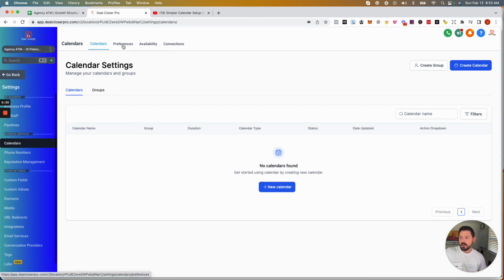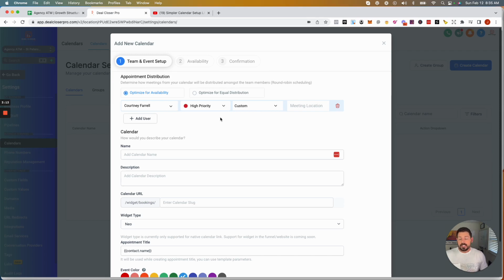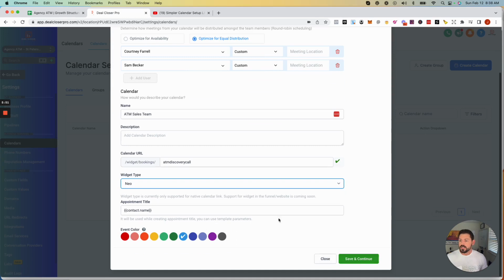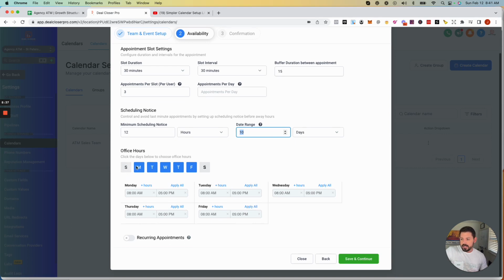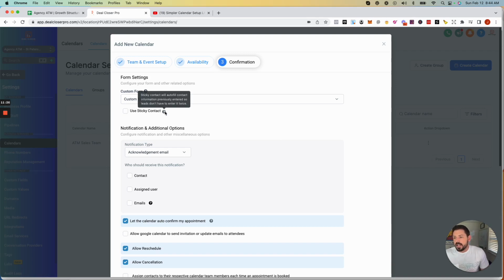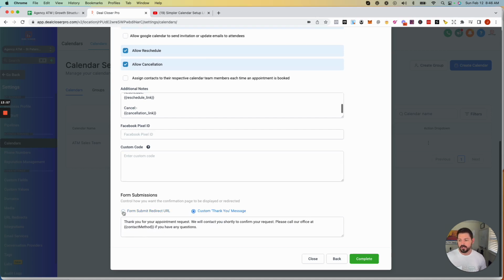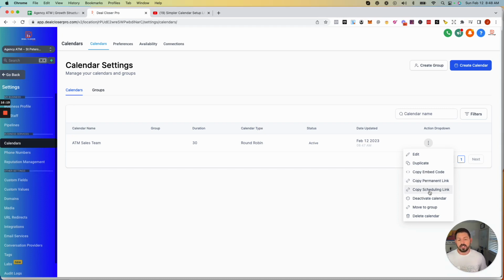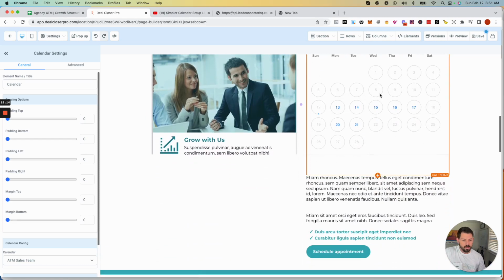Mastering Business Calendars & Settings in Go High Level: Your Ultimate Setup Guide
Optimize your business's time management and operational settings with our tutorial on setting up calendars and settings in Go High Level (GHL). Discover how to manage and synchronize your agency's activities, ensuring seamless scheduling and improved efficiency. Our step-by-step guide will walk you through the process, equipping you to make the most of GHL's powerful organizational tools.

Setting Up Your Calendars in Go High Level:

0:00 - Introduction
Discussing the purpose of the video: Setting up calendars.

0:07 - Accessing Calendars
Navigating to the sidebar in Go High Level to access calendars.

0:27 - Calendar Settings
Overview of preferences, availability, and connections.

1:08 - Types of Calendars
Explanation of "Round Robin" and "Unassigned Booking" calendars.

2:20 - Configuring Calendar Settings
Setting up appointment distribution and prioritizing team members.

4:00 - Naming and Customizing Your Calendar
Importance of a clear calendar name and URL slug.

5:10 - Widget Type and Appearance
Choosing between "Neo" and "Classic" calendar appearances.

5:55 - Setting Availability
Determining slot duration, buffer times, and maximum appointments.

7:30 - Customizing Working Hours
Adjusting available hours for each day of the week.

8:38 - Form Integration
The option to add a form to your calendar for additional information.

10:00 - Notifications
Setting up notifications for appointments and cancellations.

11:00 - Custom Values
The importance of using custom values for flexibility.

12:54 - Finalizing Calendar Settings
Saving the calendar and understanding the difference between permanent and scheduling links.

14:25 - Implementing the Calendar on Your Website
How to embed or link your calendar on your website or funnel.

18:00 - Conclusion
Recap of the video and what to expect in the next lesson.